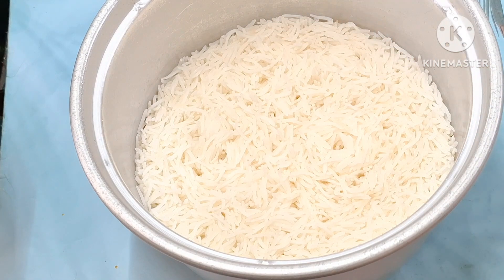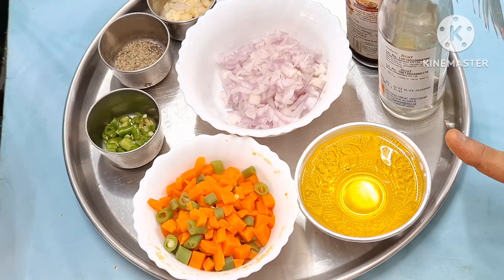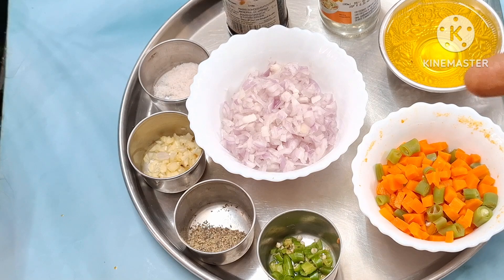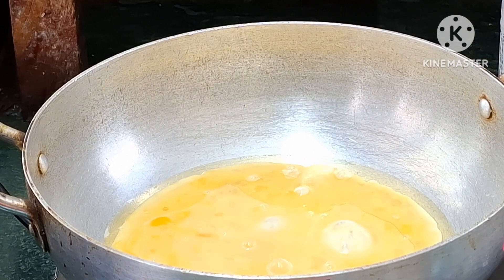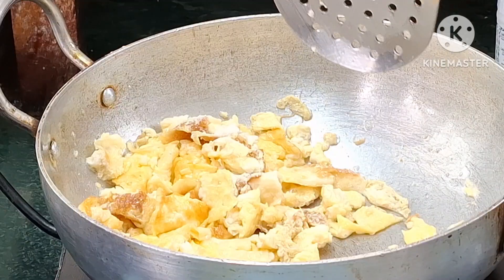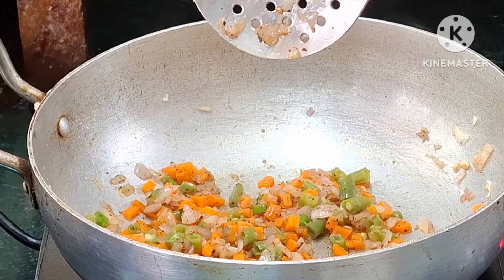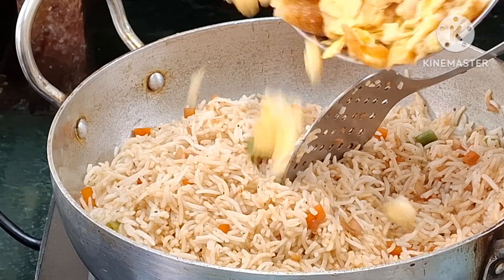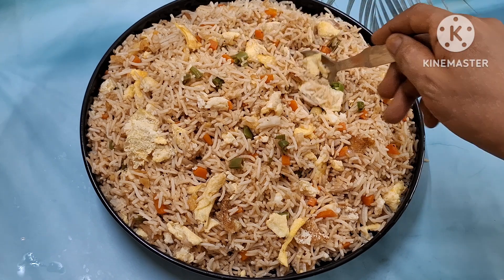ఎగ్ ఫ్రైడ్ రైస్ Restaurant Style Egg. Fried Rice Recipe in Telugu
Hi friends welcome to T Anu's Kitchen Telugu.

   Today I share Restaurant Style egg fried rice  Recipe in Telugu. T Anu's Kitchen Telugu. do try this share like family friends comments friends.
  ple
ase s
ubscribe my channel friends thank-you

ingredients

Eggs 3
boiled Rice 1glass
garlic
chopped onions
Beans
carrot
soya sauce
Salt
vanigar
oil